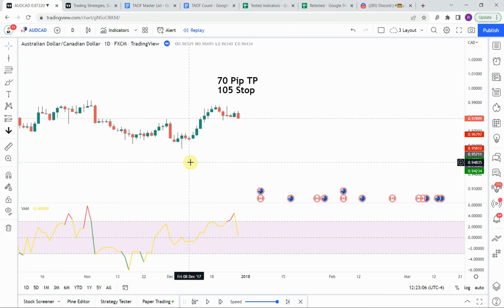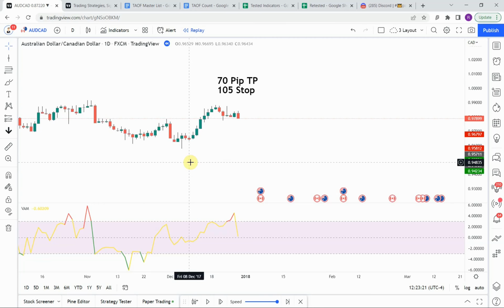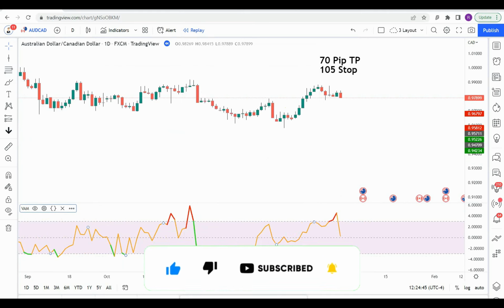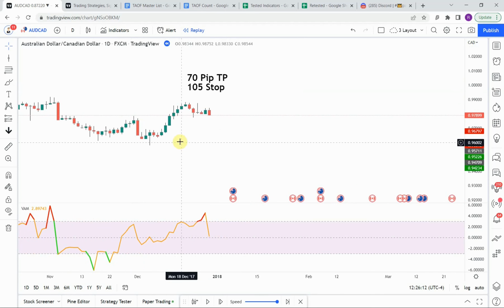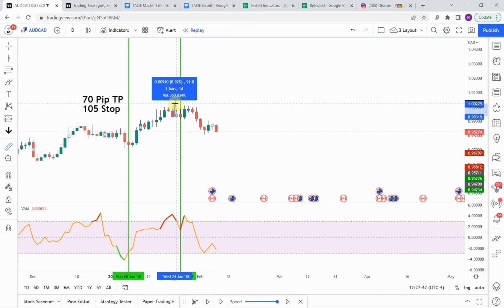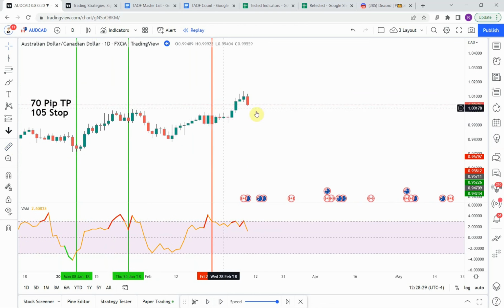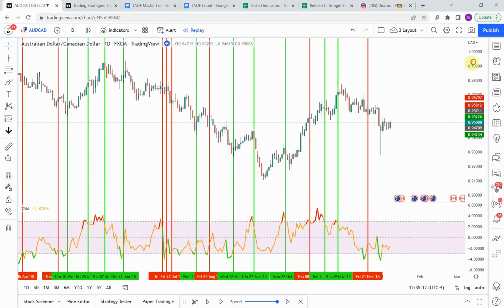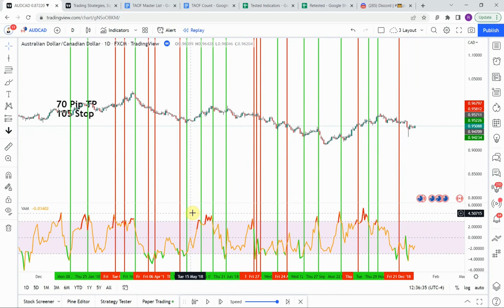Trading Indicators Tradingview | Volatility Adjusted Momentum Indicator Testing